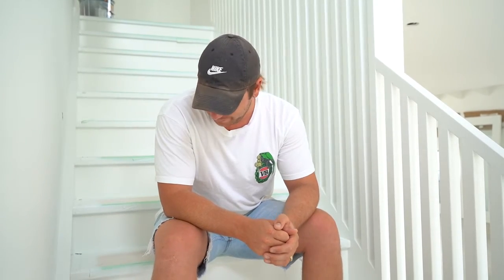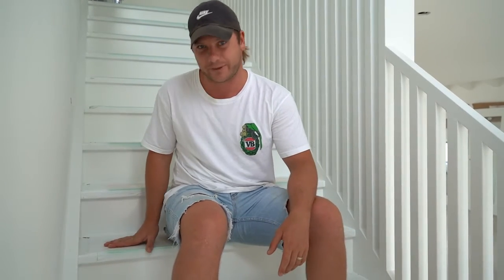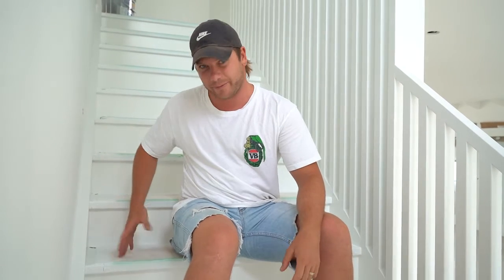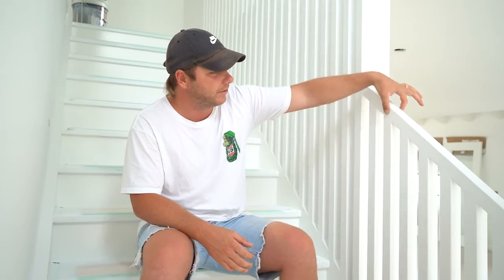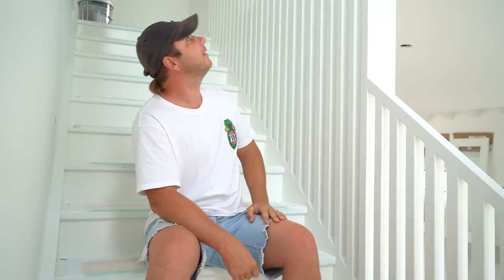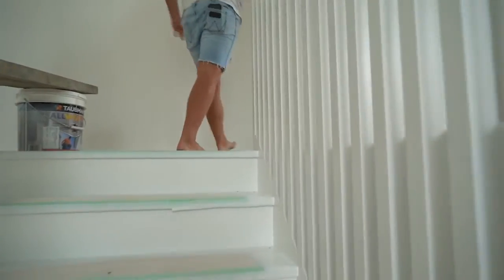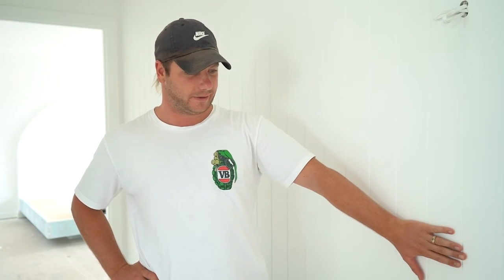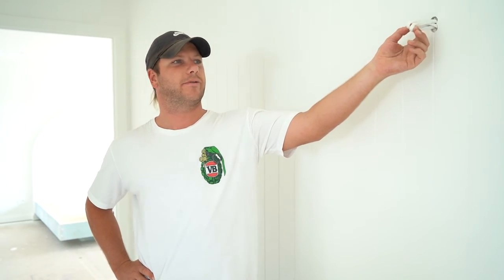WAITOMO HOUSE | HOUSE UPDATE | 2 WEEKS TILL MOVE DAY | INTERIOR PAINTING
With 2 weeks until move in and a huge forecast of rain, we are having a lot of setbacks outside but internally everything is on track. The team at M S Painters and Decorators have done an amazing job and it's really starting to look like a home. Here's a little tour of some features we have ticked off in the past few weeks.